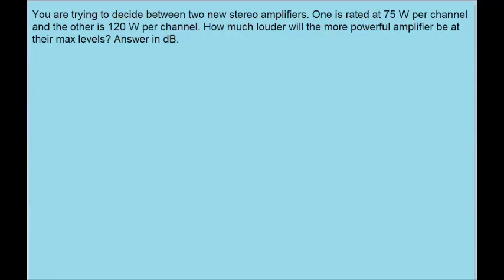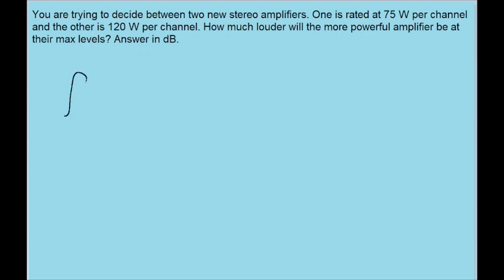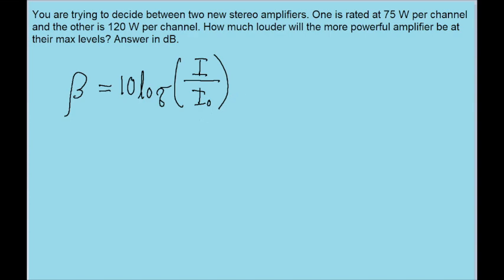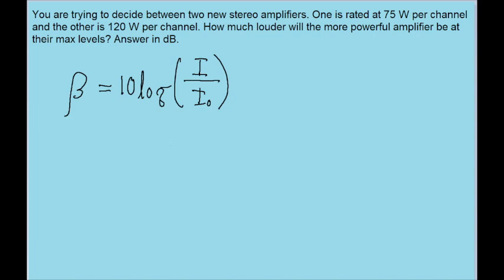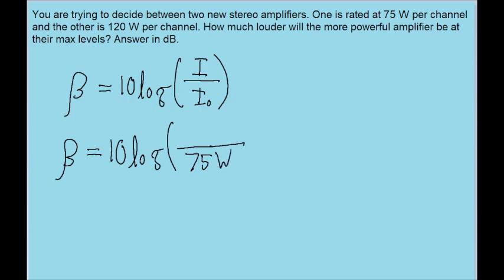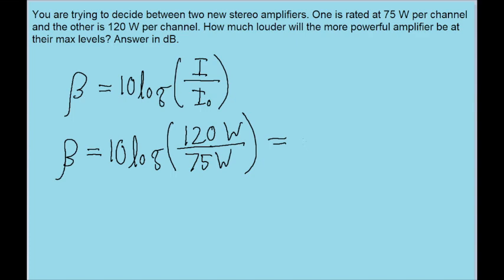You are trying to decide between two new stereo amplifiers. One is rated at 75 W per channel and the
You are trying to decide between two new stereo amplifiers. One is rated at 75 W per channel and the other is rated at 120 W per channel. In terms of dB, how much louder will the more powerful amplifier be when both are producing sound at their maximum levels?